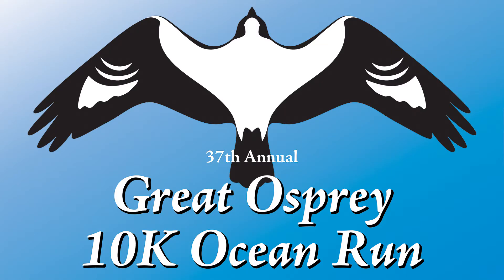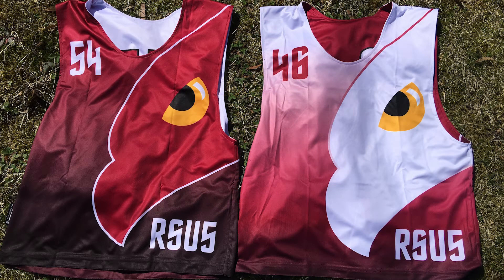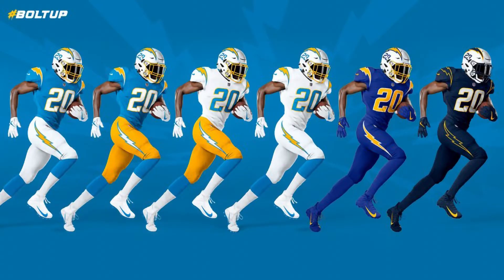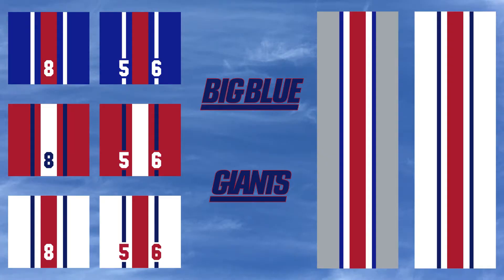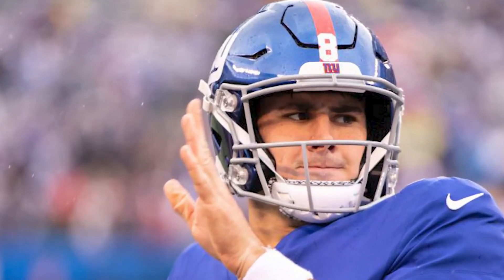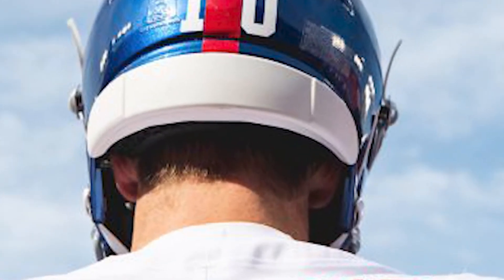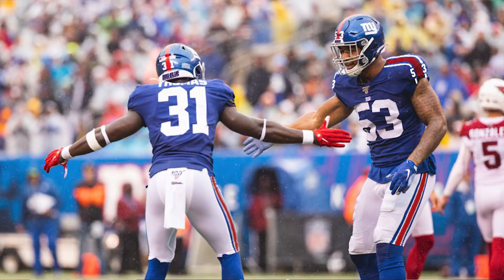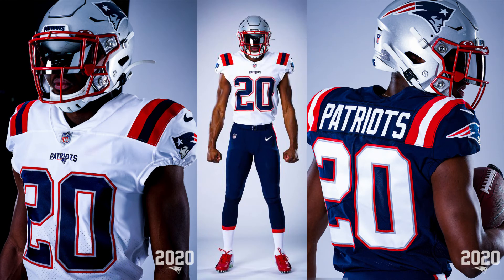Uniform Update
On today's episode, I challenge you to redesign the uniforms of any team you like!